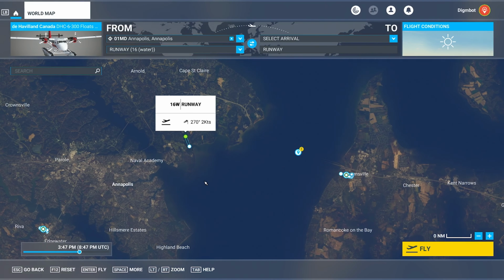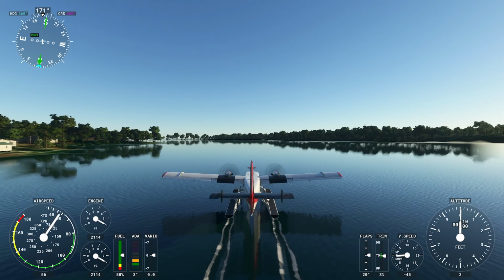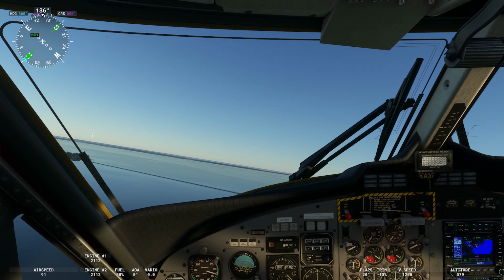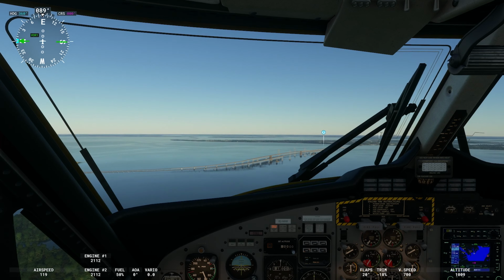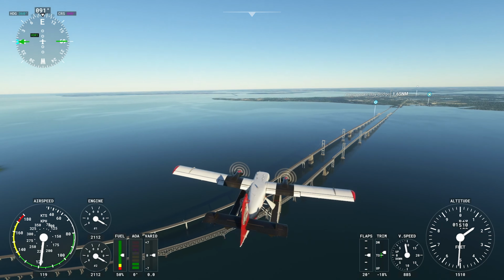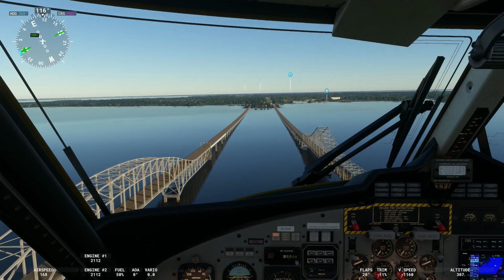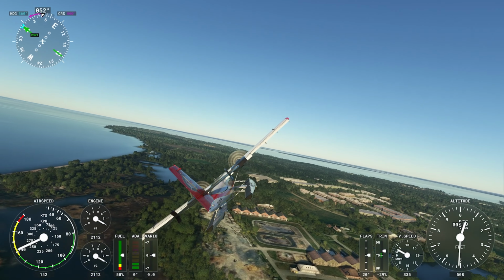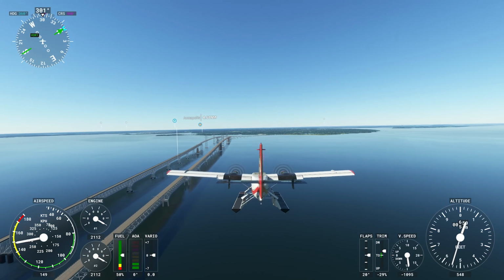Favorite Places To Fly 2023 World Tour | Chesapeake Bay Bridge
The Favorite Places To Fly 2023 World Tour is here! This year we’ll be focusing on unique landmarks around the globe, so fasten your seatbelts and get ready for a globe spanning adventure!

Today we head to Maryland and the Chesapeake Bay Bridge! This massive structure was once the longest continuous steel over water structure in the world and it makes for an impressive flyover!